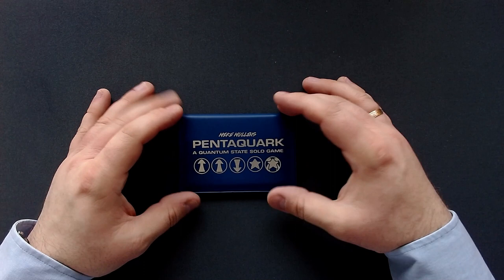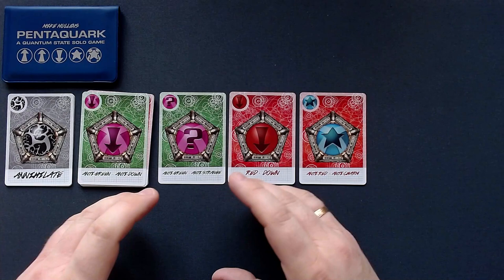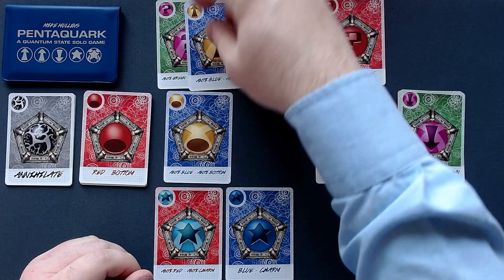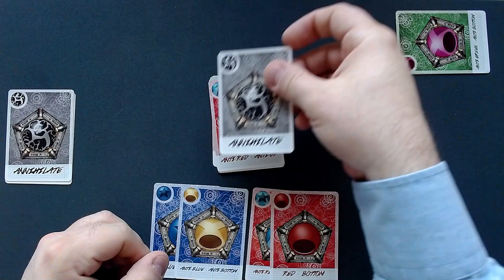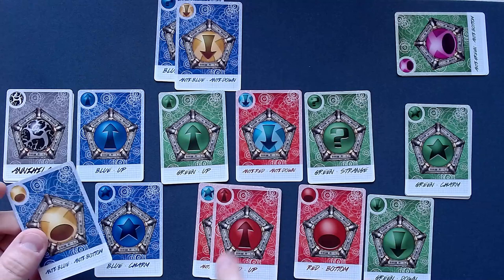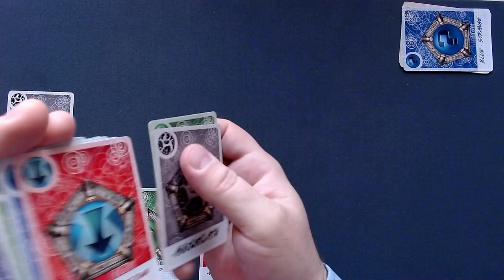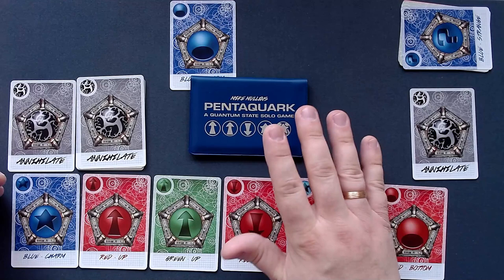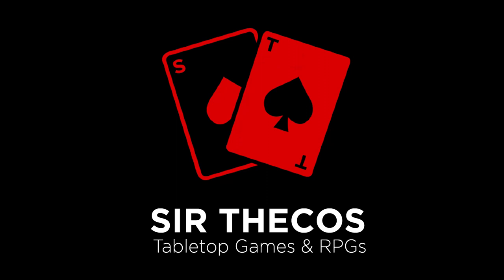Playthrough | Pentaquark (Button Shy Games)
In this video I'll present my playthrough of the card game 'Pentaquark' by Button Shy Games. In Pentaquark, you are trying to give science a little helping hand by collecting the five quarks that form this particle at the detector of a massive particle collider. Move cards you need to the detector, discard others so they may come back as anti-quarks, and try to minimize the number of quarks scattered and lost. If too many cards are removed from the game, the Pentaquark has slipped through undetected once again!

Timestamps:
00:00 Introduction
01:05 Setup (incl. cool montage)
01:35 Playthrough
17:24 End of the Game
18:42 Mini-Review
22:53 Special Message